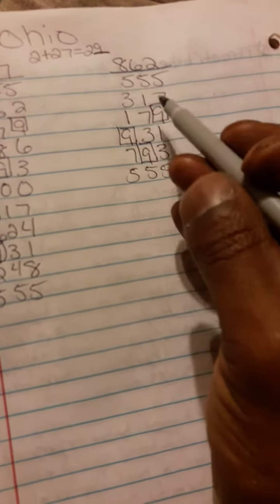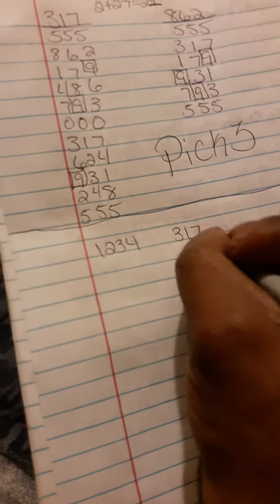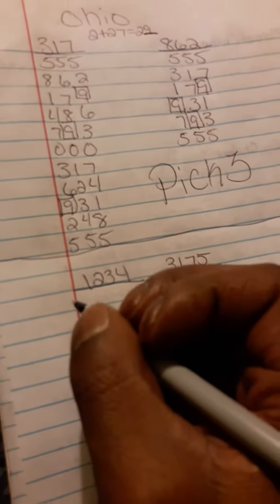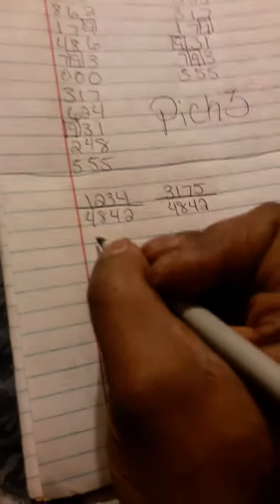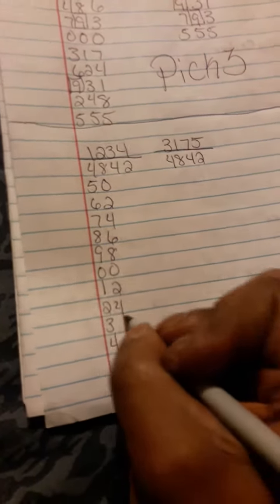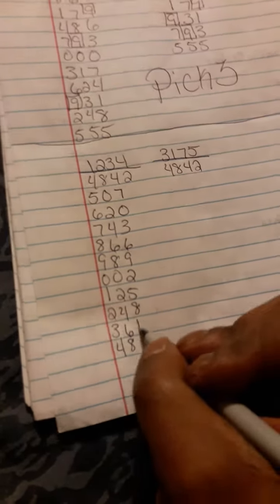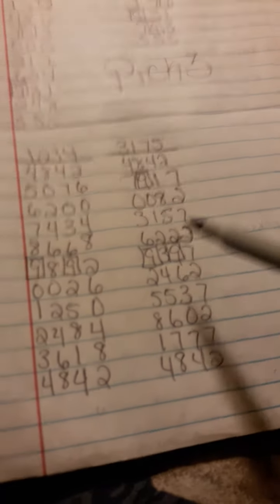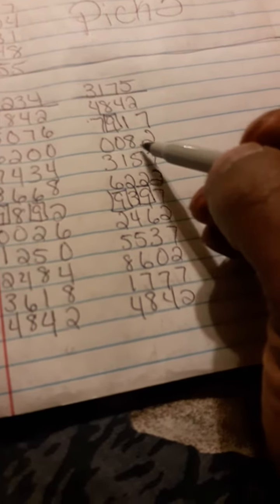How to win $$$$ Ohio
Get you a copy of this book today for good knowledge on different games